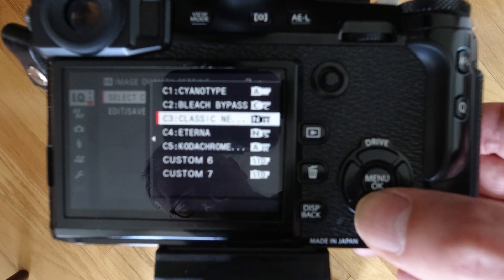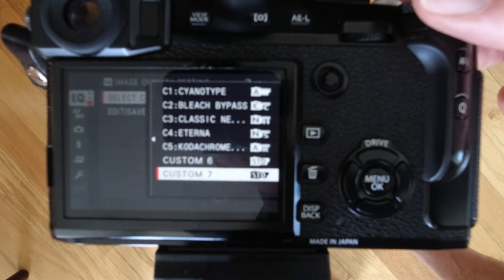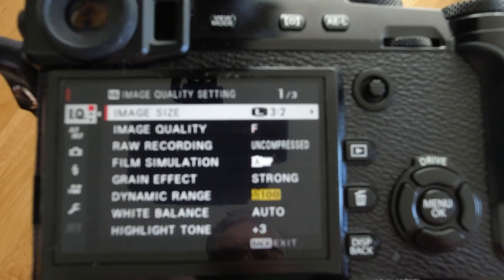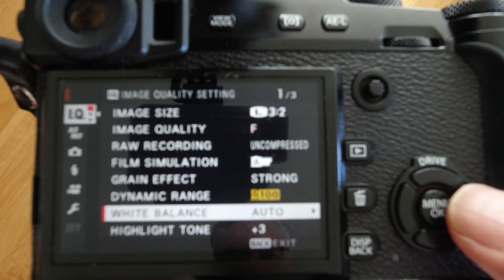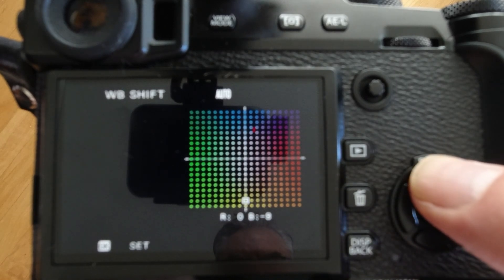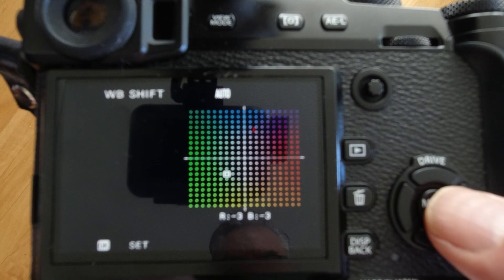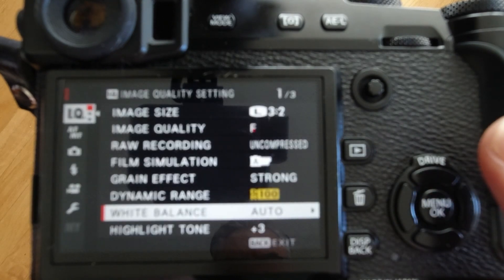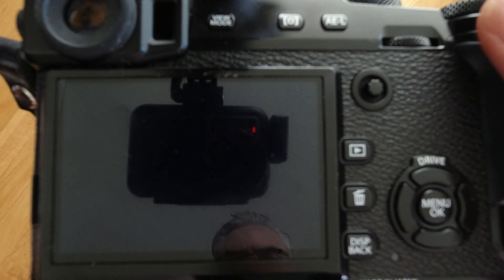Fujifilm XT4 and the 90mm lens - Mount Pleasant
Spent the morning doing some street photography in the Mount Pleasant area of Vancouver with the Fujifilm XT4 and the 90mm lens.